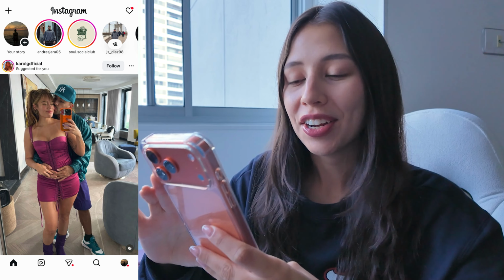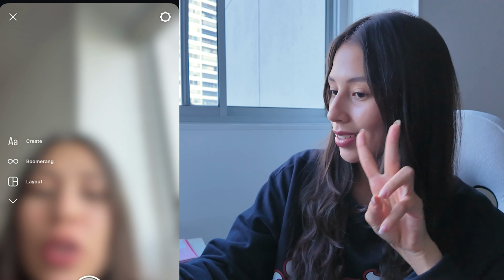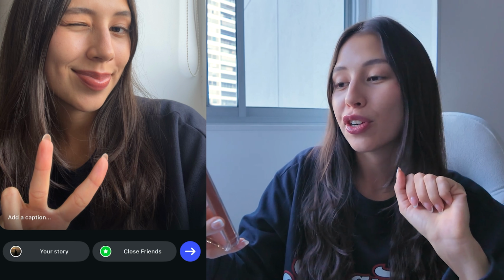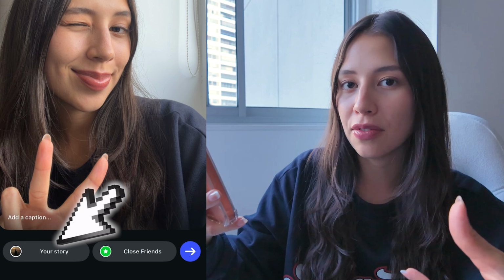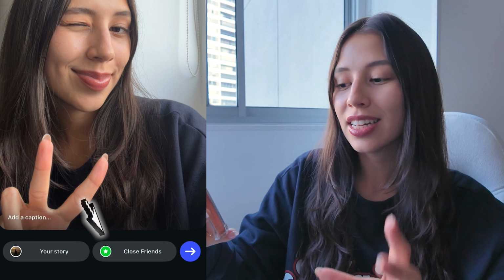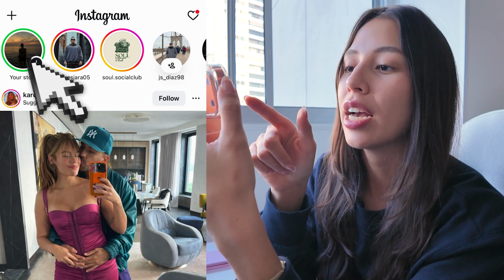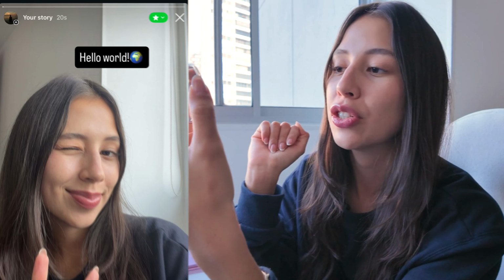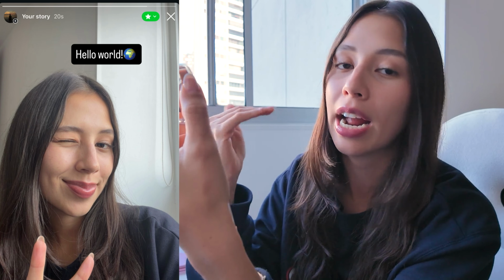How to Post Stories for Close Friends on Instagram Only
In this video, I’ll go over how to post Stories for Close Friends on Instagram using your iPhone. The tutorial shows how to open the Instagram app, create a new Instagram Story, and choose the Close Friends option before posting. You’ll see how Instagram Close Friends Stories work, how story visibility settings control who sees your content, and how to share private Instagram Stories with a selected friend list. This step by step Instagram tutorial also explains Instagram story privacy, Close Friends list setup, and how to manage Instagram story sharing.

Be sure to watch this video all the way as I cover how to create a Close Friends list, post a Close Friends Story, and confirm story visibility on Instagram. The walkthrough explains how to select Close Friends when posting a story, manage Instagram privacy settings, and control who can view Instagram Stories. It also shows how Instagram story sharing works, how to keep stories private, and how Close Friends helps limit story access. These steps help make Instagram story posting simple, secure, and easy to manage.

Instagram includes built in tools that make it easy to share private Stories with a Close Friends list. The Instagram Close Friends feature helps control story visibility, manage Instagram story privacy, and limit audience access to selected followers. Instagram Story settings allow users to post Close Friends Stories, review story visibility, and manage who can view Instagram content. Using Instagram story tools, privacy settings, Close Friends lists, and story sharing options helps keep Instagram Stories personal and controlled.

– Maria

Timeline:
0:00 - Introduction
0:14 - Opening Instagram
0:25 - Creating New Story
0:40 - Selecting Close Friends Option
0:55 - Posting Story for Close Friends
1:07 - Confirming Story Visibility